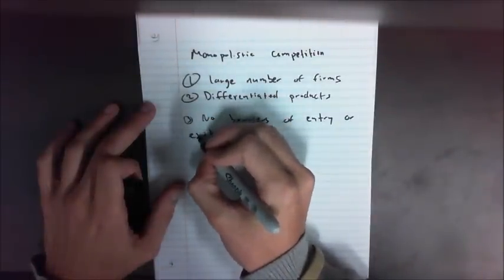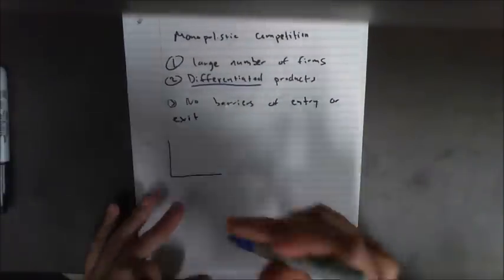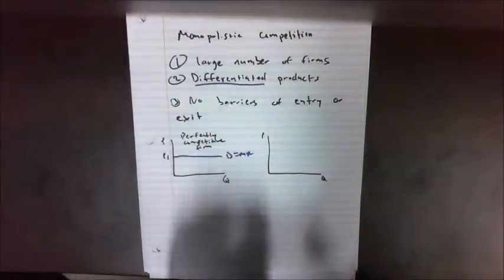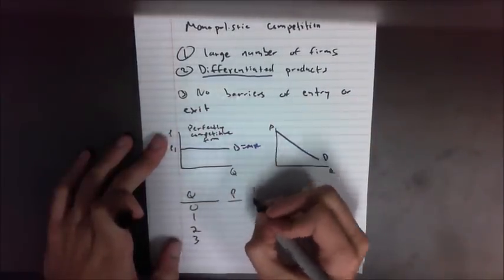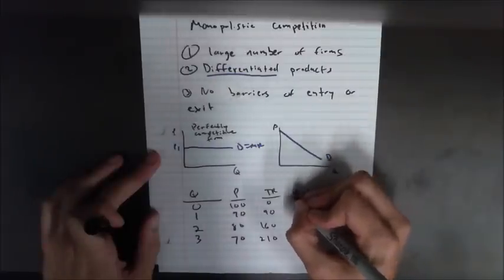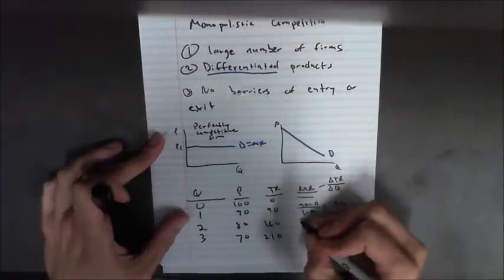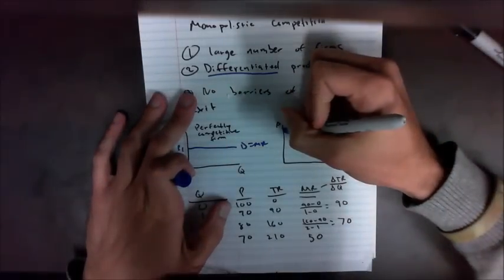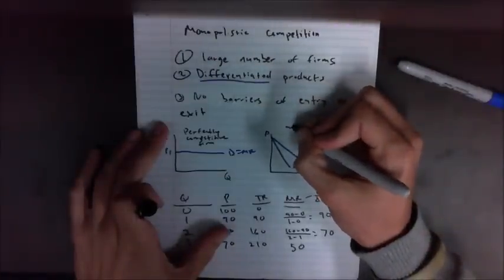Monopolistic competition Demand MR differentiation